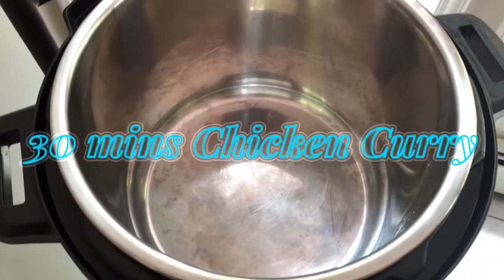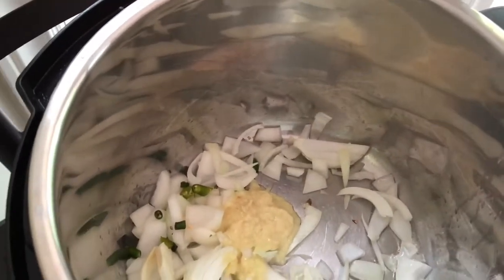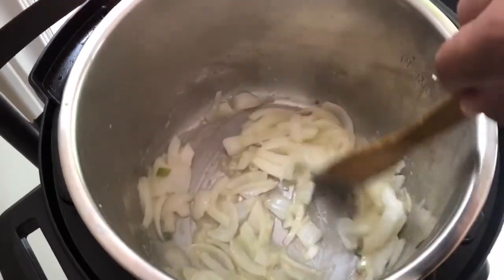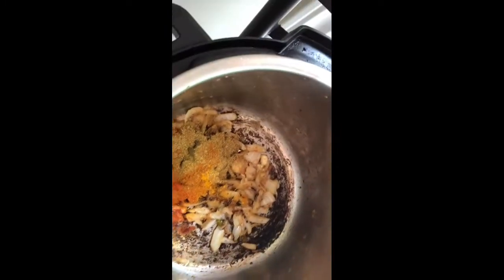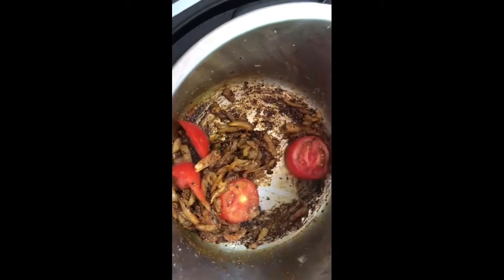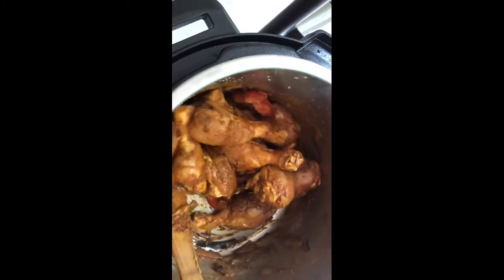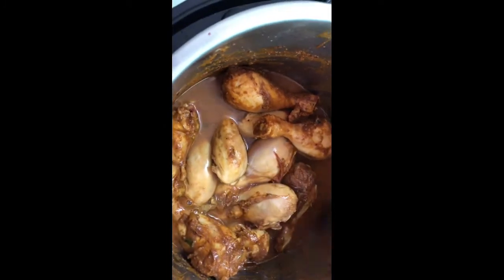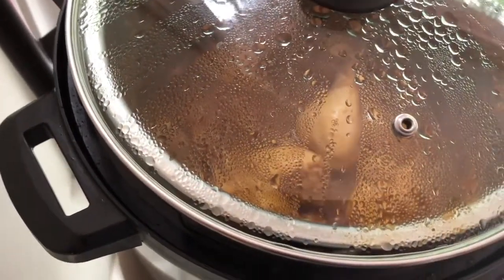30 minutes chicken curry- easy and simple for Bachelors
Easy method for making delicious chicken curry. Please try.